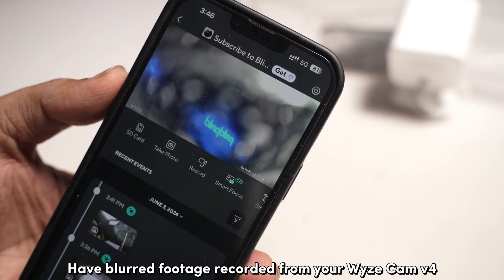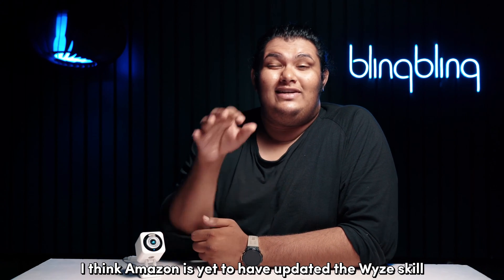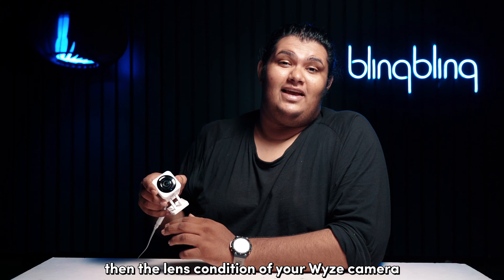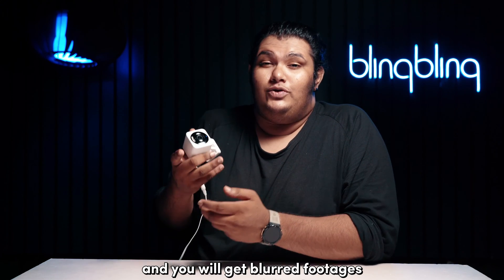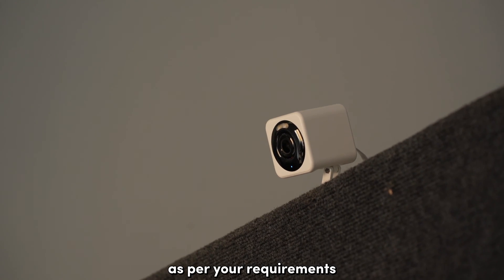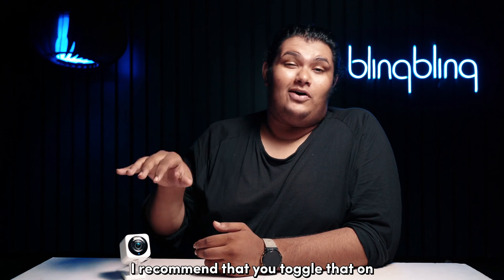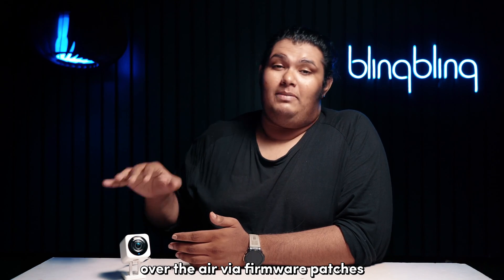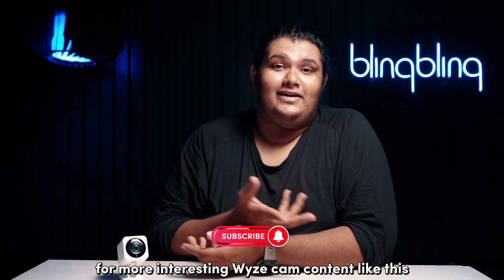Wyze Cam V4 Footage Blurred: How to Fix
Are you experiencing blurred footage from your Wyze Cam v4? In this video, I'll guide you through various solutions to resolve this issue once and for all. If you notice low-resolution, blurry footage when using your Echo Show, it's likely due to an outdated Wyze skill on Amazon devices, which streams at 360p. Unfortunately, we have to wait for an update to fix this. For those seeing blurry footage even on the Wyze app, start by cleaning the lens with a microfiber cloth and a lens-cleaning solution, and check for any protective films or cracks. Position the camera to avoid direct light sources. If your night vision recordings are blurry, adjust the night vision settings or use the spotlight feature for better clarity. Finally, ensure your camera firmware is up to date by checking for updates in the Wyze app and rebooting the device. Follow these steps to enjoy clear, high-quality footage from your Wyze Cam v4!